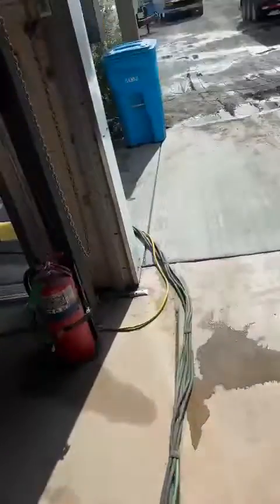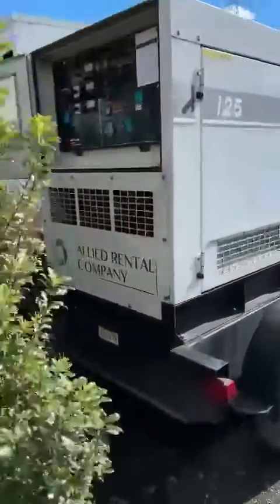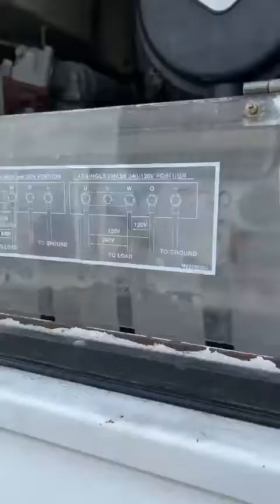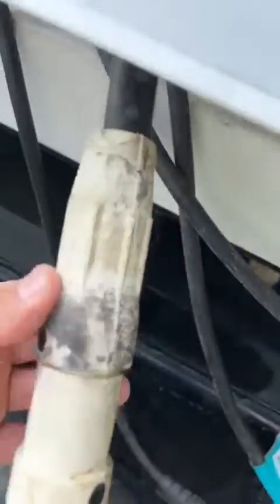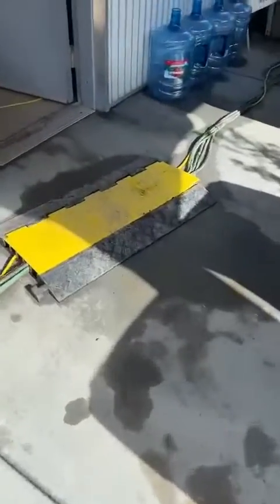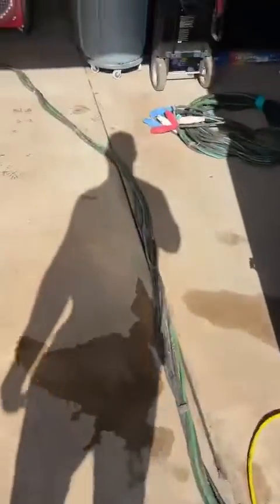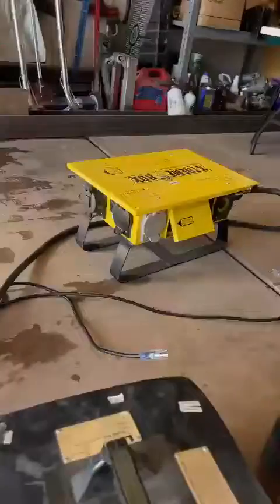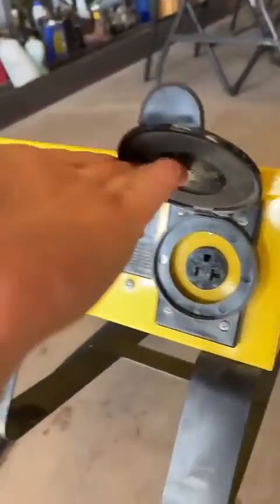What are Pig Tails, 5 wire banded 3 phase cables , power distribution boxes, &Power Distribution?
A generator can produce a lot of temporary power , but how do you access all of the power for your specific application?